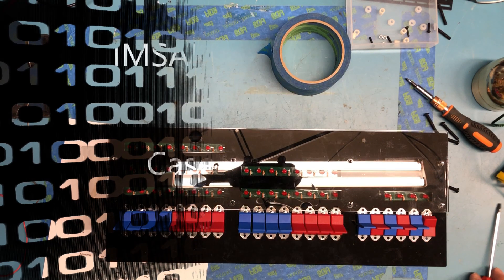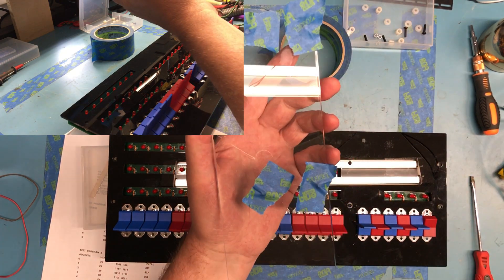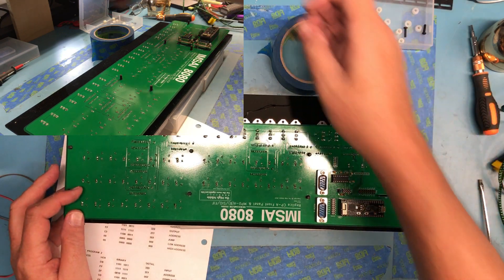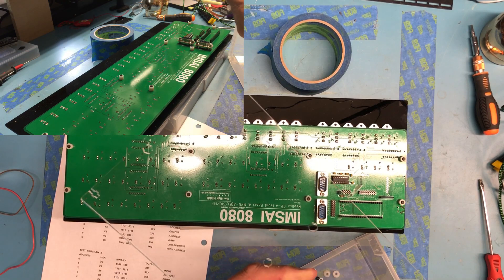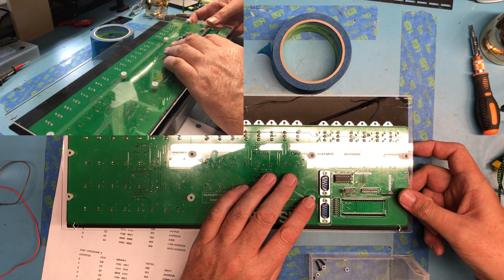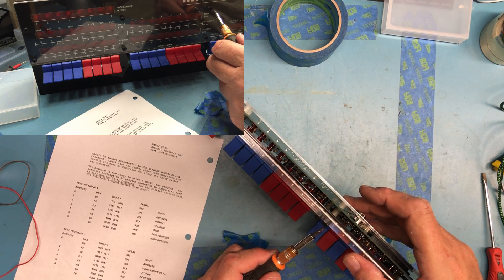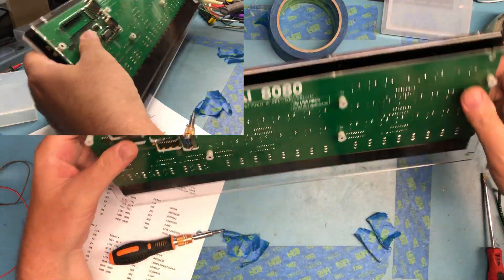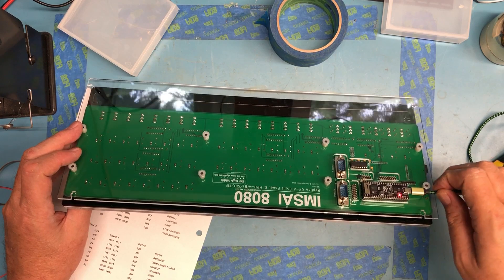IMSAI 8080 Replica - Part 12 - Case assembly - STB325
We begin the work to assemble the IMSAI 8080 into it's case.